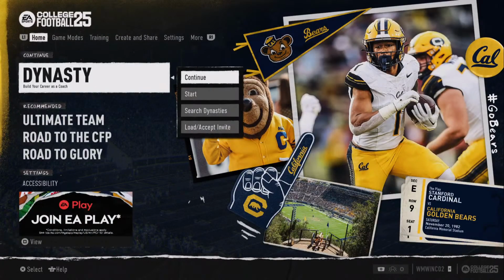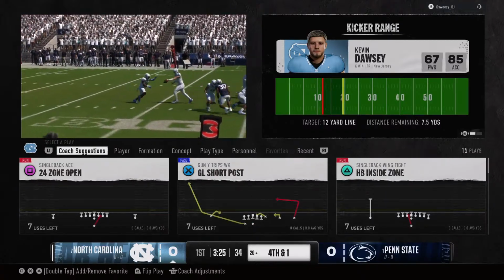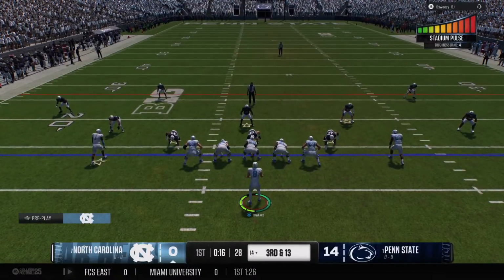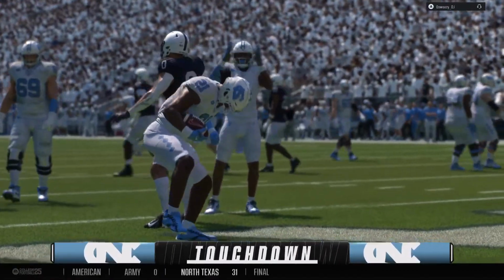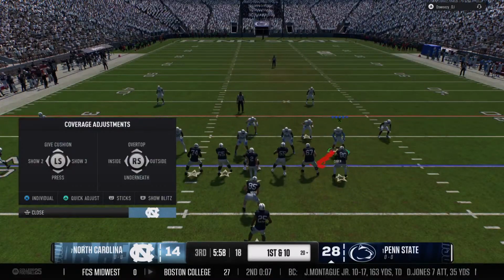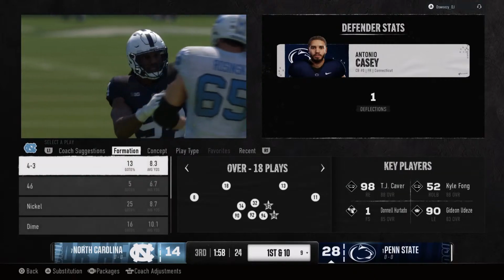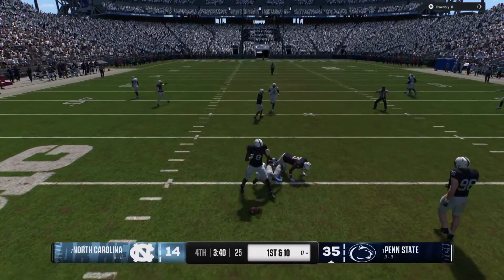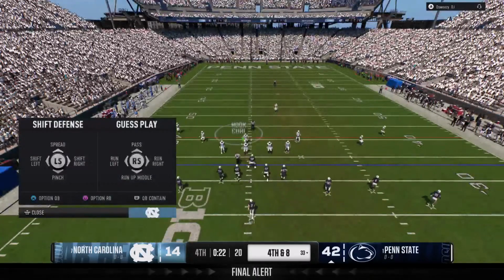UNR 25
NC at Penn St wk 1